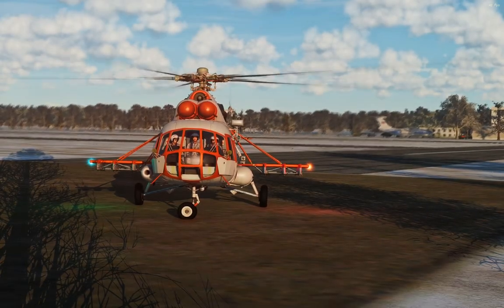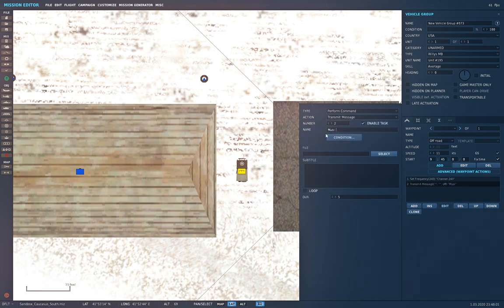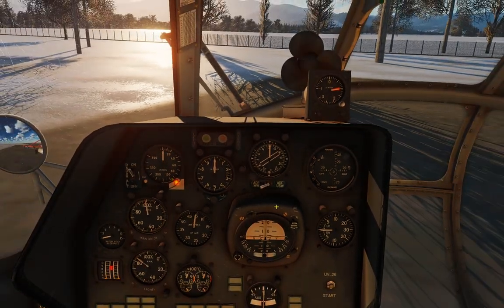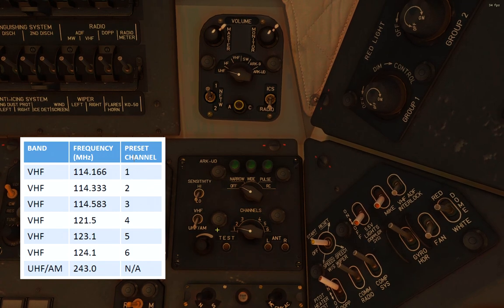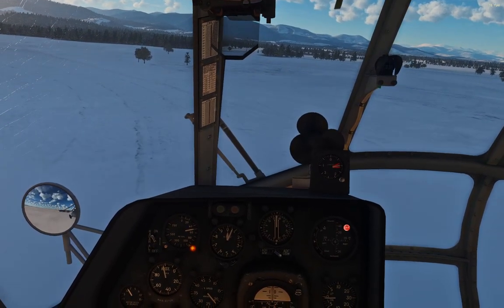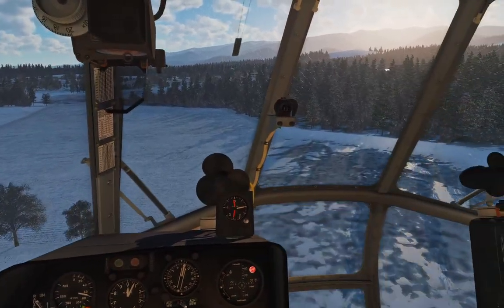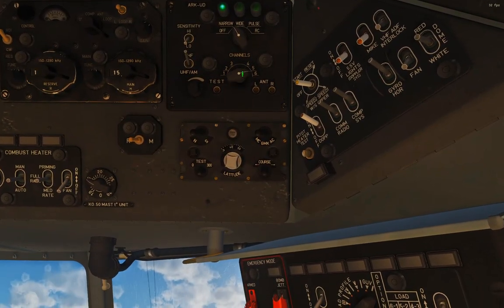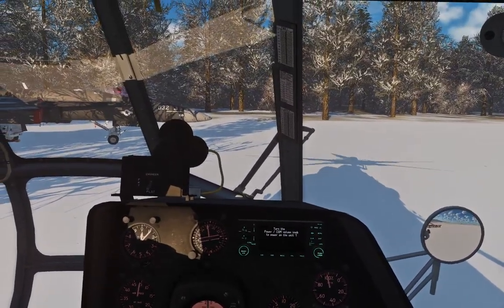DCS Mi-8: ARK-UD Radio Navigation Tutorial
00:00 - Intro
00:42 - Mission Editor Setup
02:55 - Cockpit Instrument Overview
05:04 - Tuning for UHF AM
07:20 - Tuning for VHF AM
09:08 - Tuning for VHF FM with the R-828
10:58 - Tuning the ARK-9 to get home

My Hardware:
- Blue Yeti